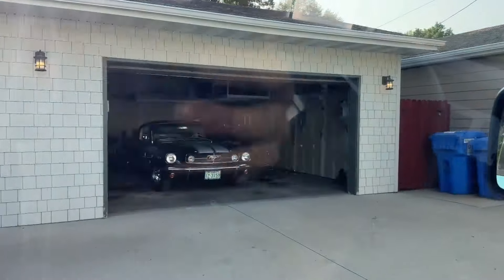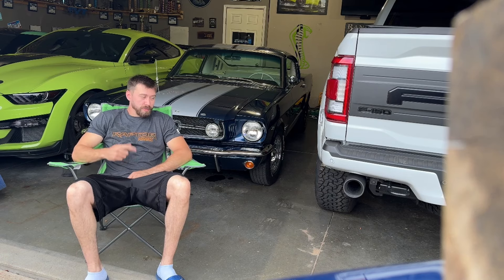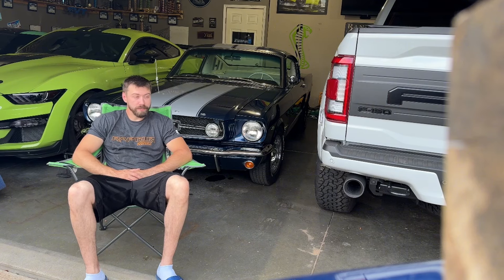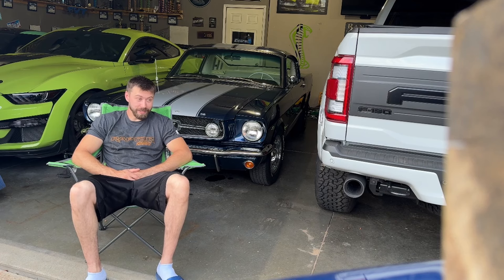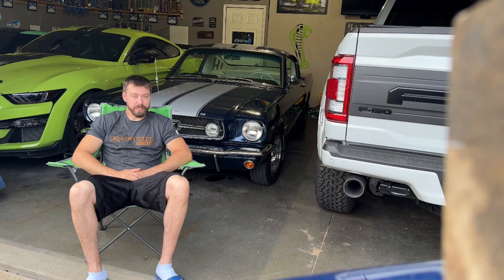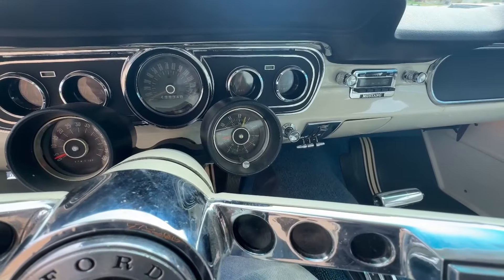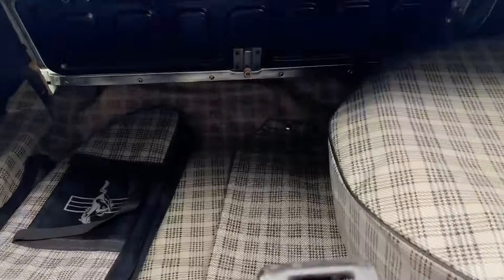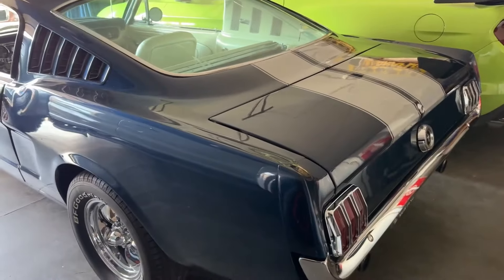Buying a 1965 Mustang Fastback that fell into my lap!!!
Showing my newest purchase that found its way to me by fait.